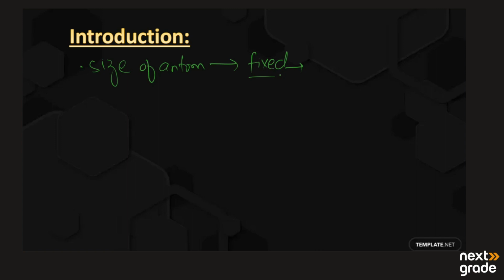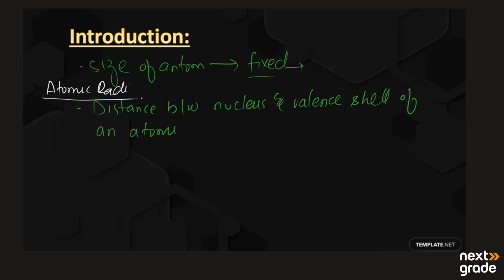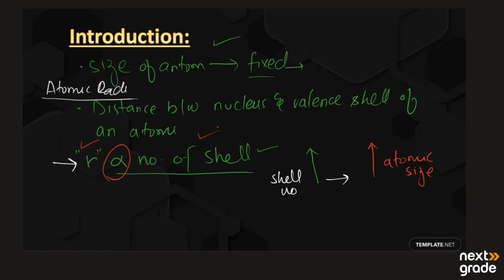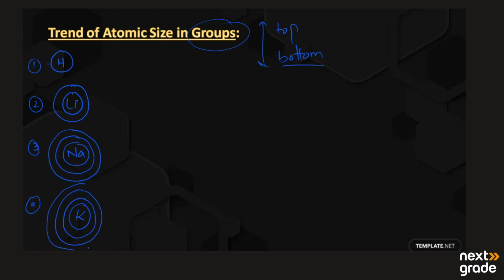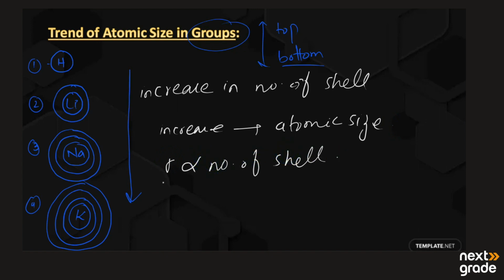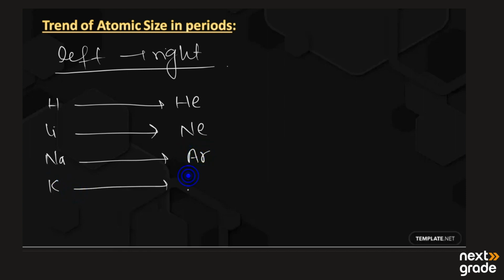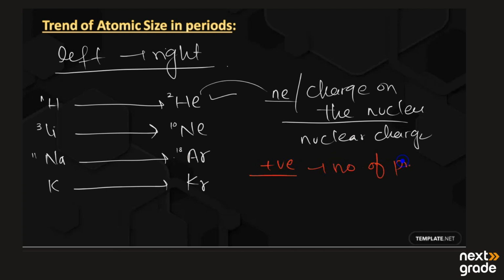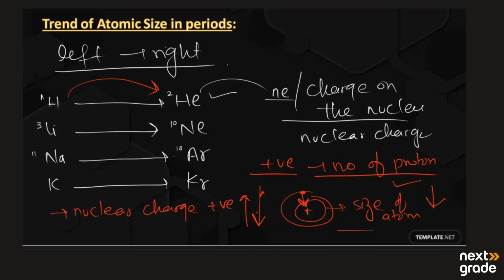Atomic Radii: Understanding the Size of Atoms | Grade 9 Chemistry | Lecture 6